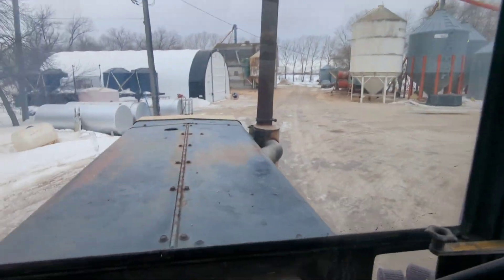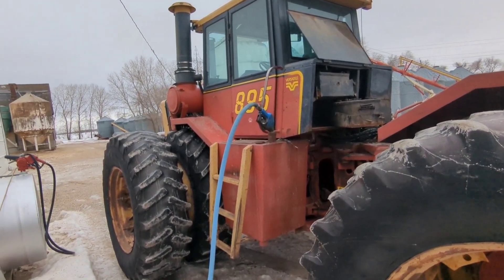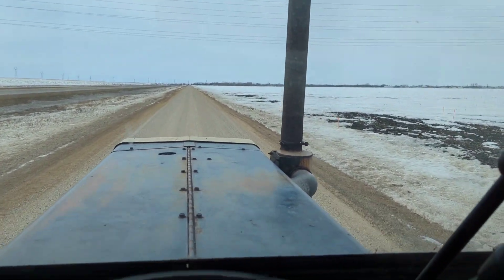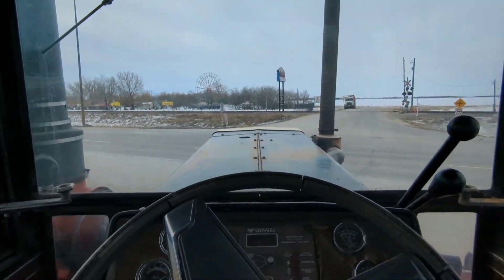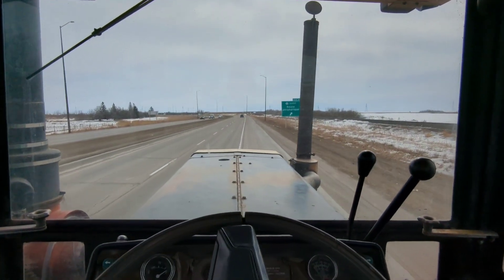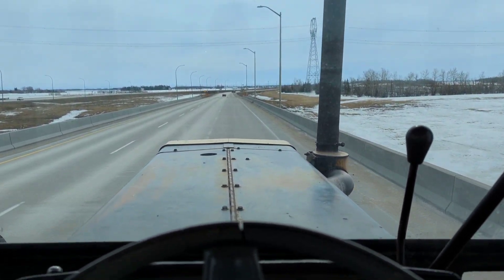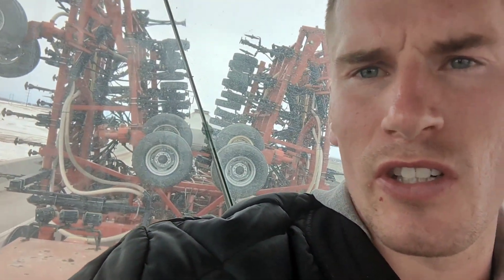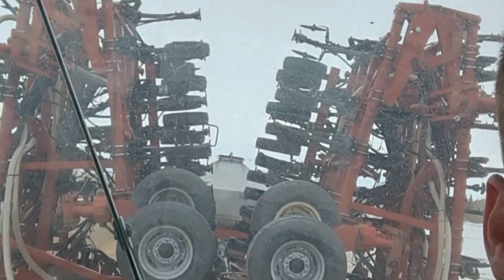Picking up a new to us 60ft Concord with the 895 versatile!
Picking up a new to us 60ft amity Concord air seeder with the 895 versatile tractor from a distant neighbor! driving on the number 1 highway and perimeter around winnipeg!